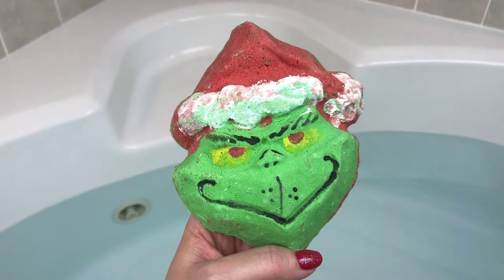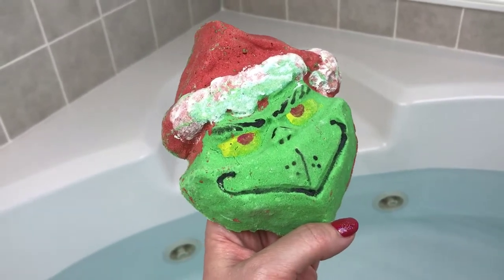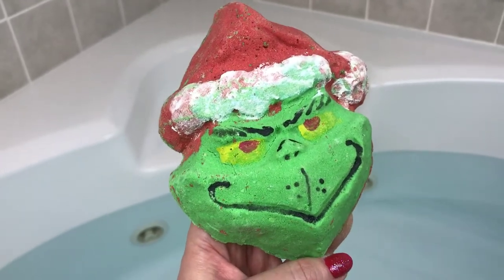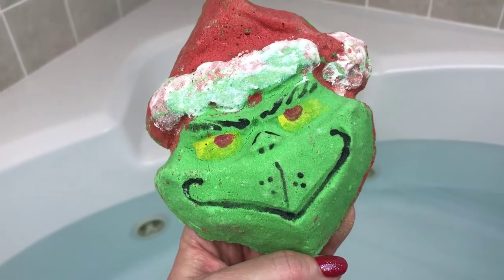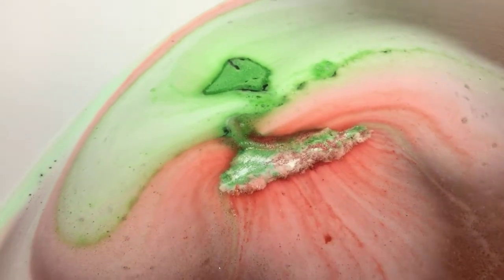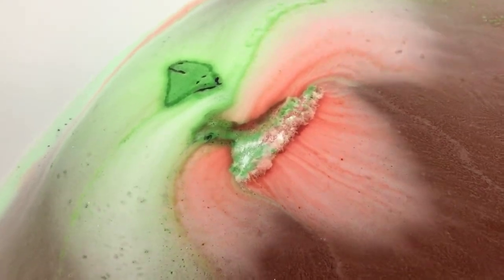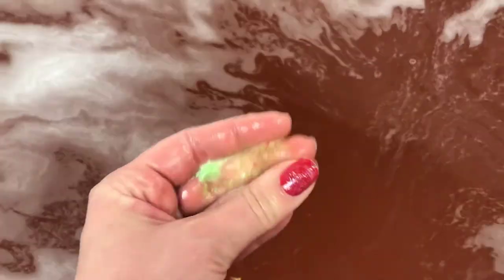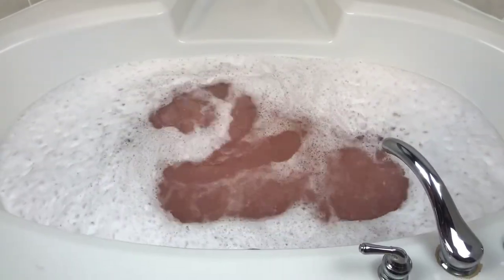GEORGIA CHARMS COSMETICS - "The Grinch" Christmas Bath Bomb Demo in Jetted Tub *Great Holiday Scent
Hi guys! I hope you enjoyed today’s demo & review of the “The Grinch” Christmas bath bomb from GEORGIA CHARMS COSMETICS in my jetted tub!

I thought this was an ADORABLE Christmas themed bath bomb. I loved everything about it! Go check out GEORGIA CHARMS COSMETICS, they have many cute character bombs and other items in their ETSY shop.

*All links are listed below!

GEORGIA CHARMS COSMETICS